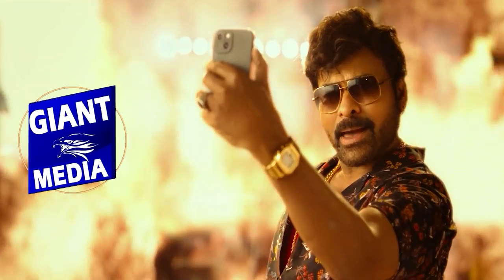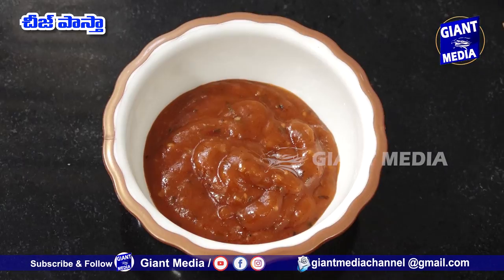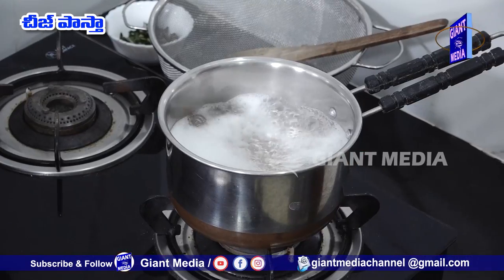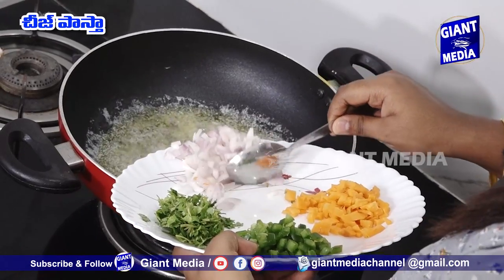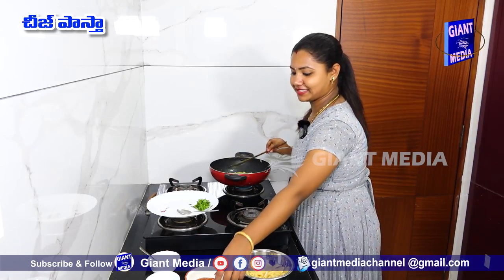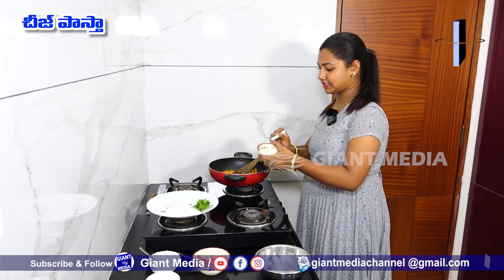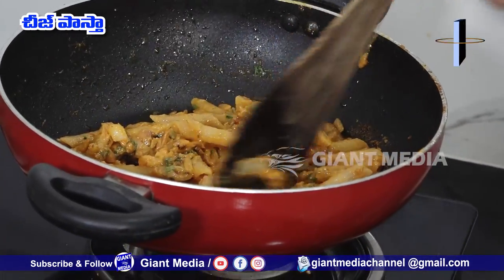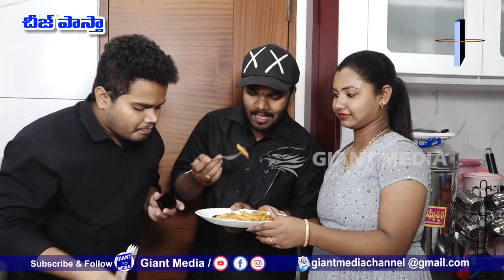2 నిమిషాల్లో రెస్టారెంట్ స్టైల్ చీజ్ పాస్తా ఇలా చేసిపెట్టండి | Cheese Pasta in 2 mints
Giant Media Channel is an indian  news & entertainment company that specializes in media services and products, which include online advertising technologies.

For political & Business interviews, Your Home Tours,Cooking Videos in your home,programs,promotions, & Business franchise offers &Real Estate projects presentations, Advertisments(sponsorships)

All the contents of this Channel are only for general information or use. They do not constitute advice and should not be relied upon in making any decision.
Any videos or content carried from any other place is for the public interest and that is after making changes that will not cause any kind of harm to anyone in any manner.